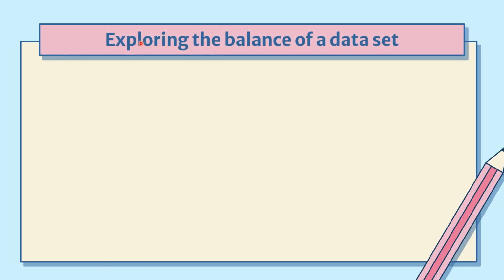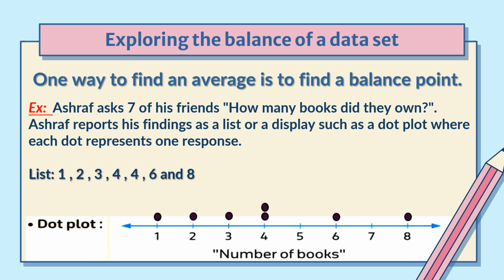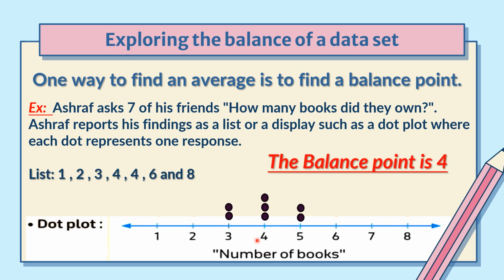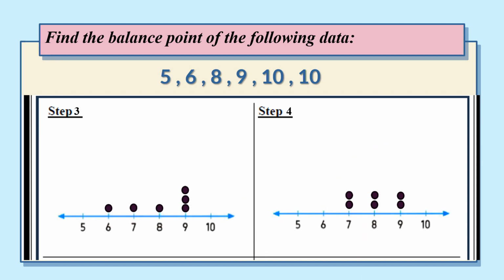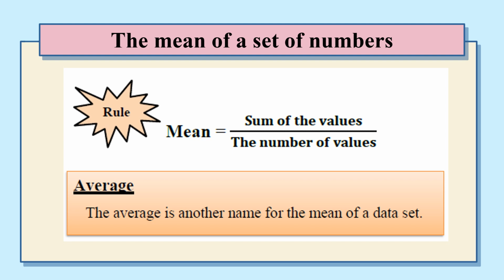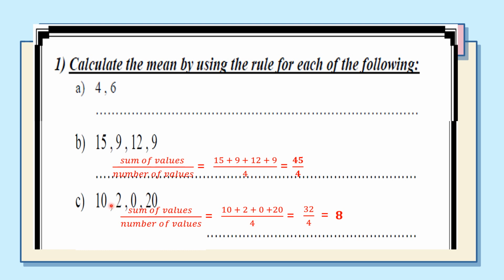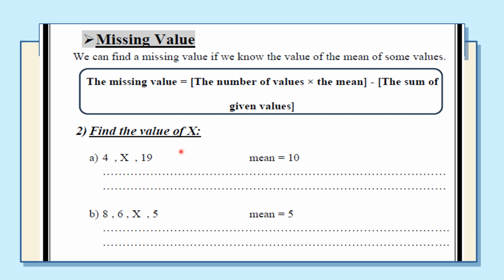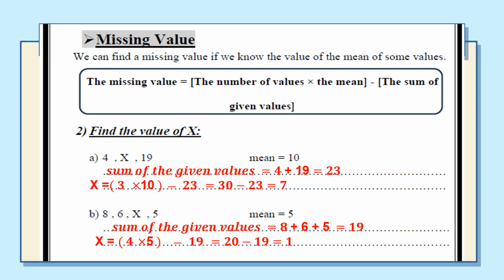Exploring the Balance of Data Sets & Interpreting Mean